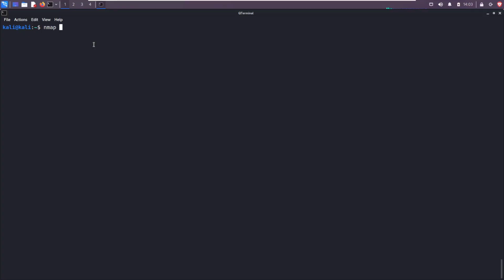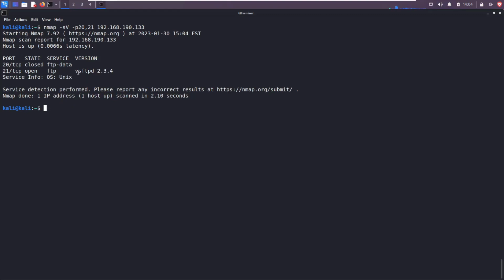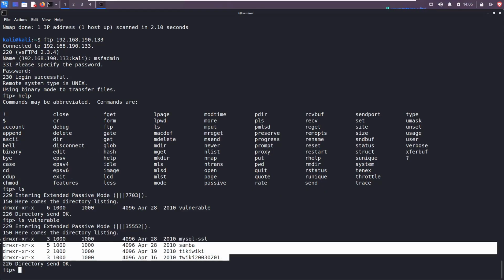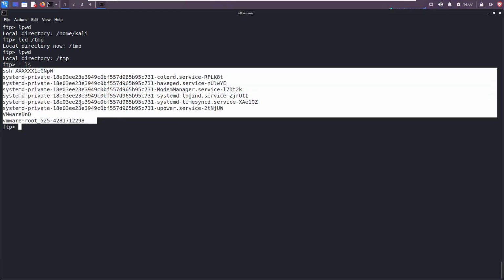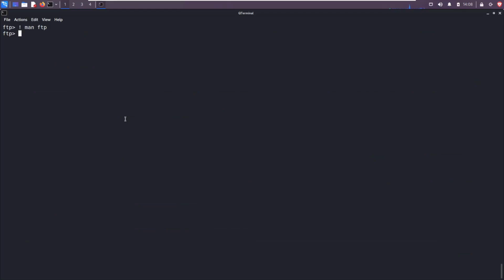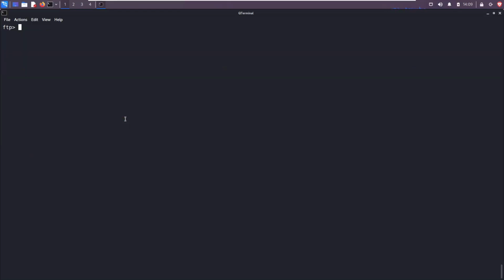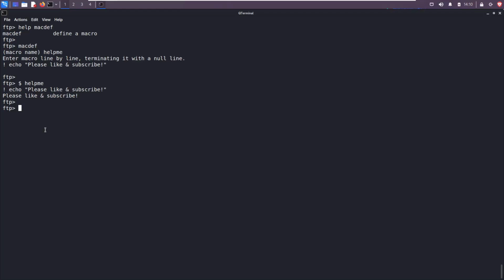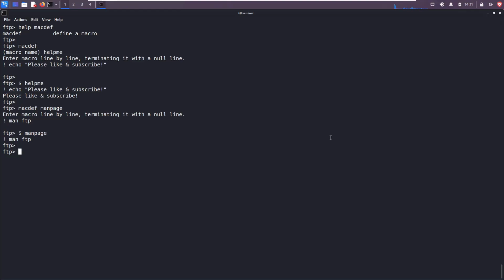Two FTP tricks you didn't know about!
In this video, I showcase two uncommon FTP tips and tricks that will knock your socks off!

TIMESTAMPS
00:00 Intro and Metasploitable
00:33 nmap scan and connecting to target
01:58 Tip 1: running local commands
03:28 Tip 2: macros
05:02 Outro